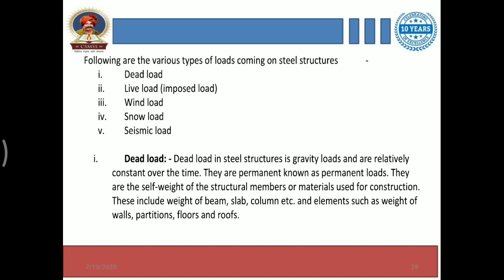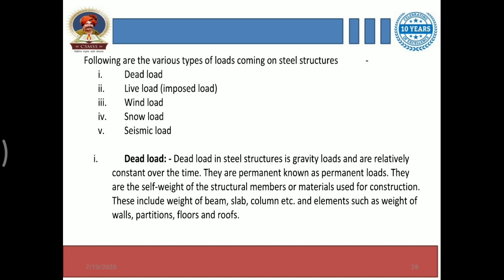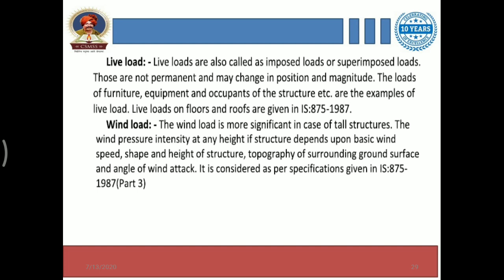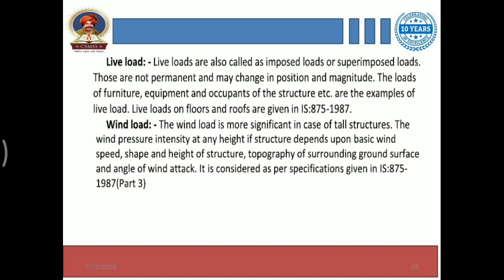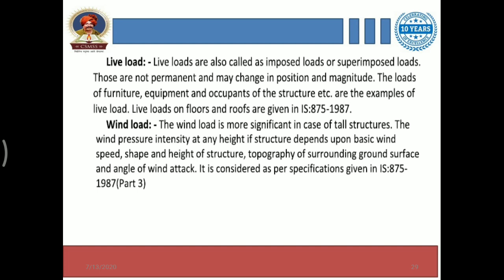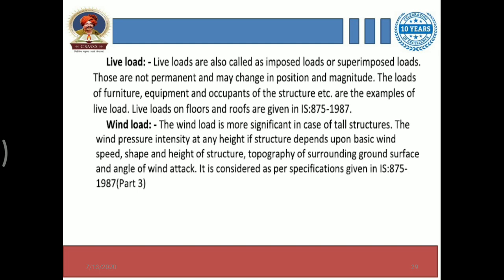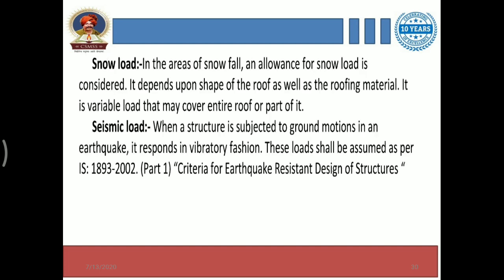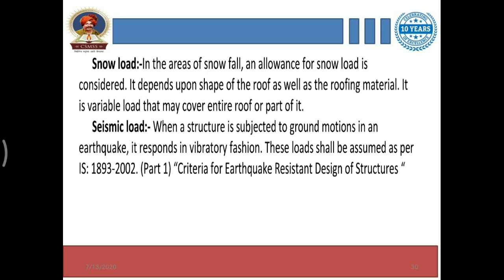Fundamentals of Steel structures Lec-09